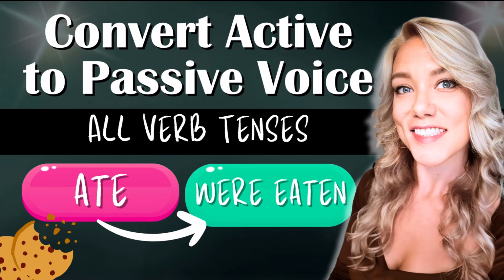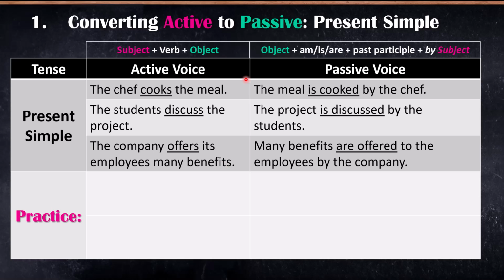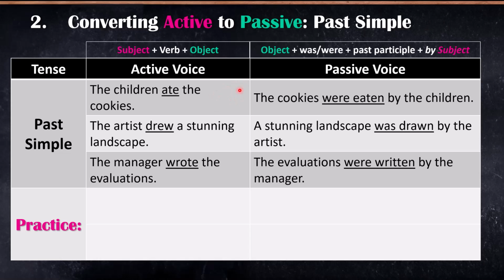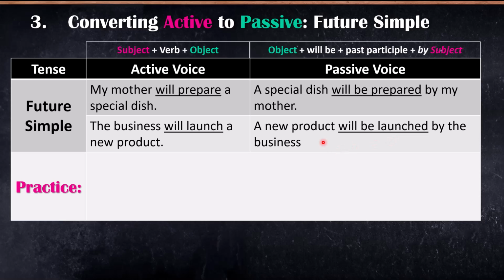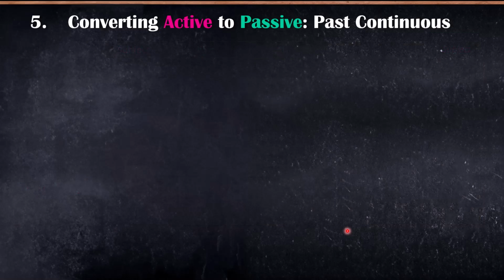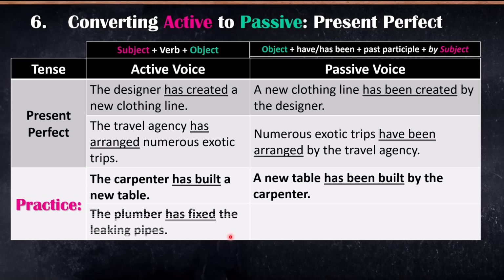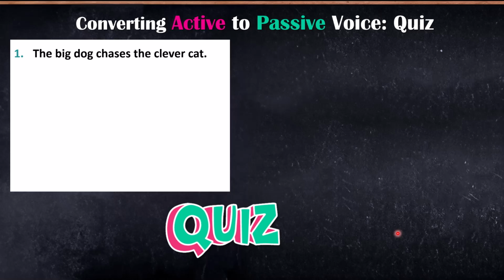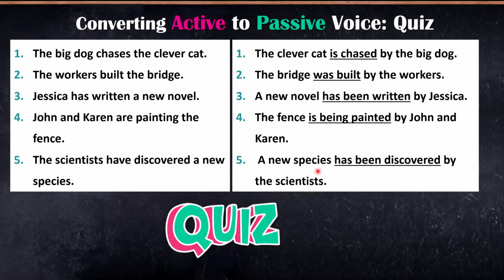Rules to Convert Active to Passive Voice in English (All Verb Tenses with Examples)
Learn the rules to convert active to passive voice in English with examples! I will show you how to change from the active voice to the passive voice in all verb tenses including Present Simple, Present Continuous, Past Simple, Present Perfect, and more! This is an essential English grammar lesson.

➡️ Before watching this lesson, make sure to watch my introductory lesson on the difference between active and passive voice in writing

📝 We will go through each tense with a small practice section. At the end of the lesson, there will be a short quiz to test your knowledge on all verb tenses! You must convert the active sentences into passive voice.

Chapters:
00:00 - Intro
00:38 - Active VS Passive Voice
01:36 - Rules for Converting in Present Simple
04:15 - Past Simple
06:11 - Future Simple
07:13 - Present Continuous
09:10 - Past Continuous
10:15 - Present Perfect
12:05 - Past Perfect
13:18 - Practice Session and Quiz